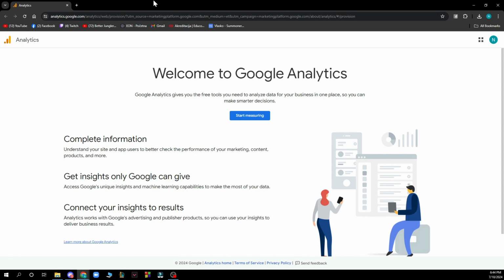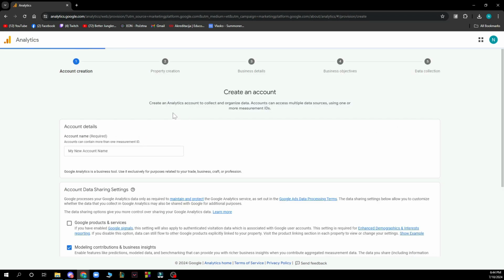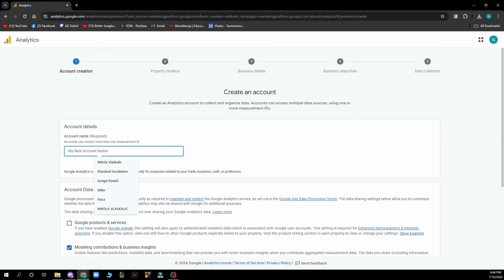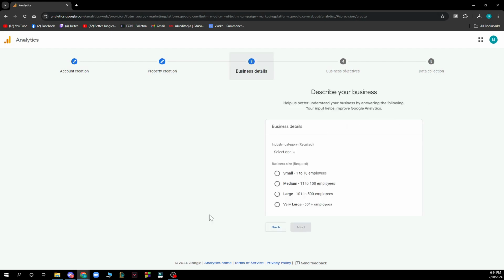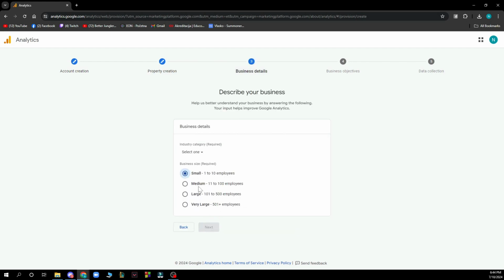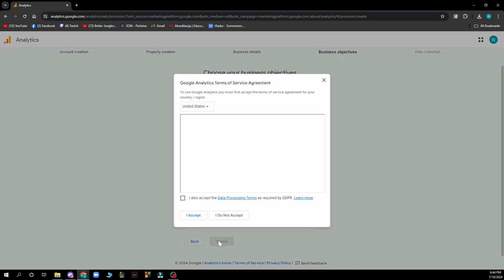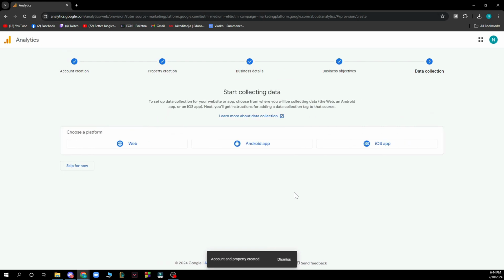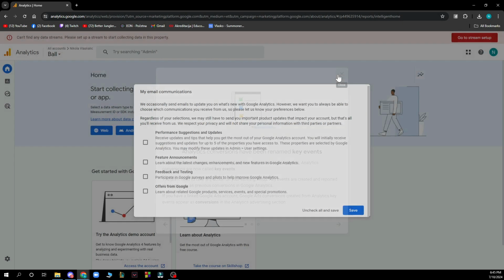How To Log in to Google Analytics (Quick Tutorial)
In this video I will show you How To Log in to Google Analytics. It would be good if you watch the video until the end so that you don't miss important steps.